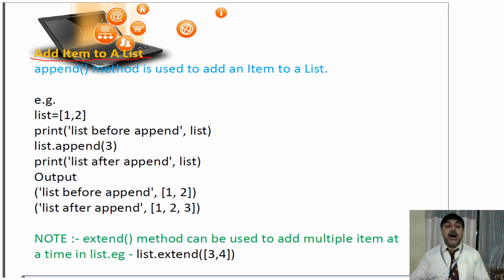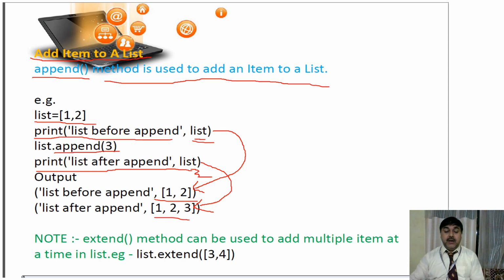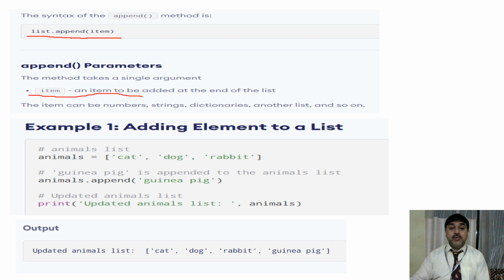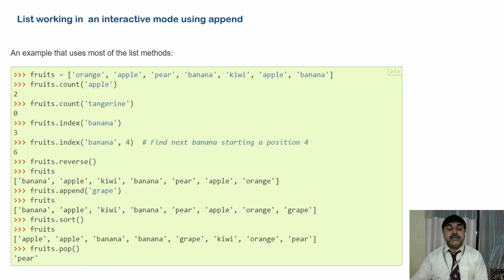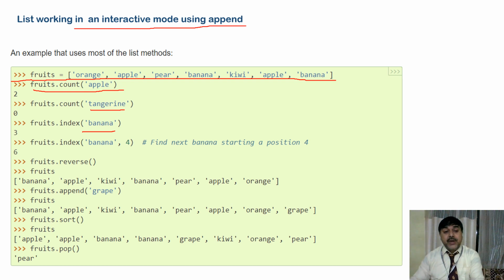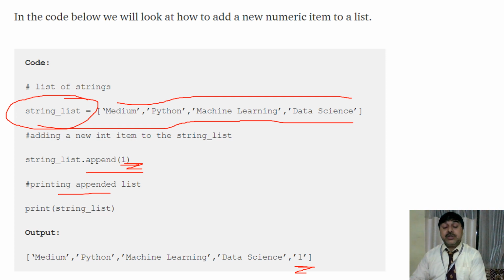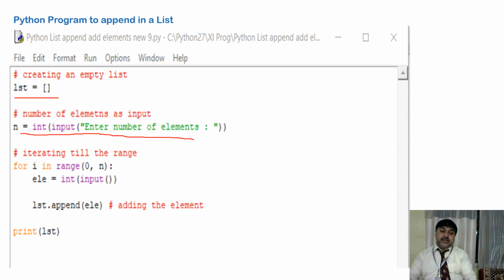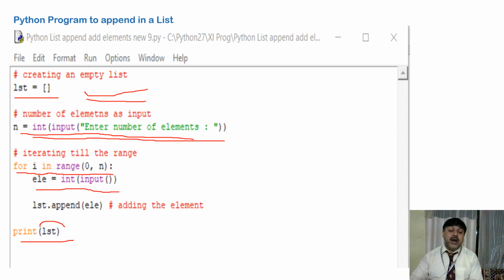Python List append Video New 5